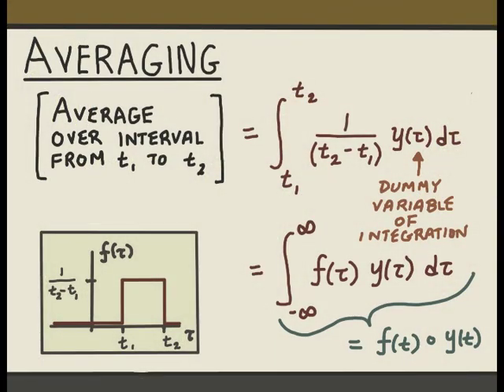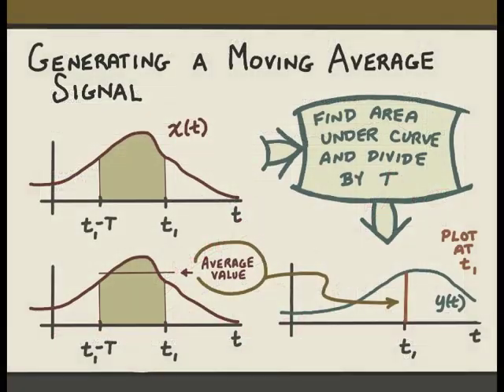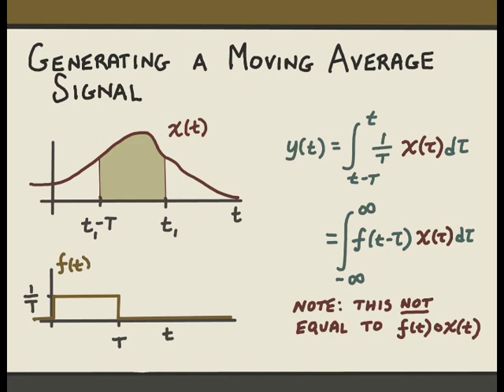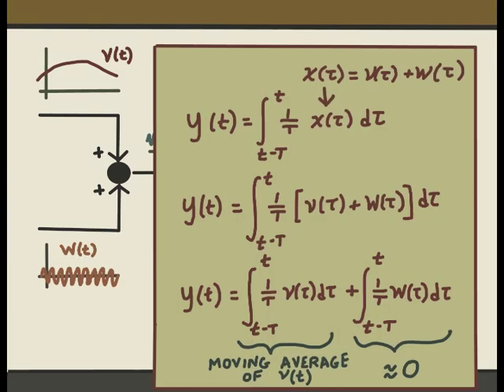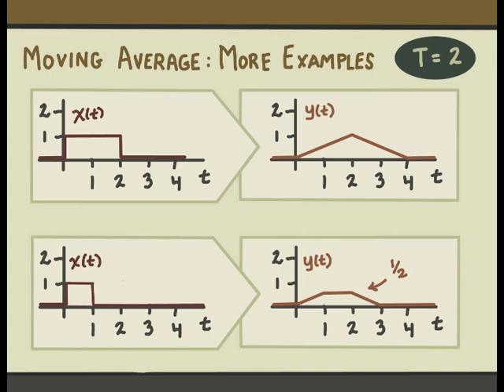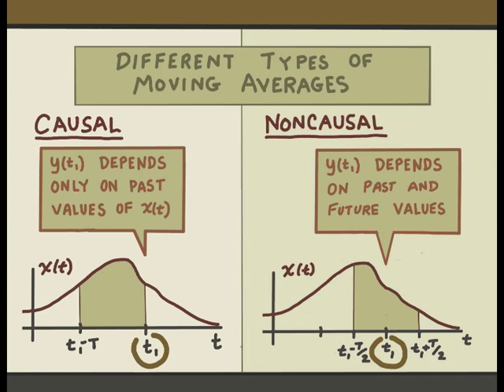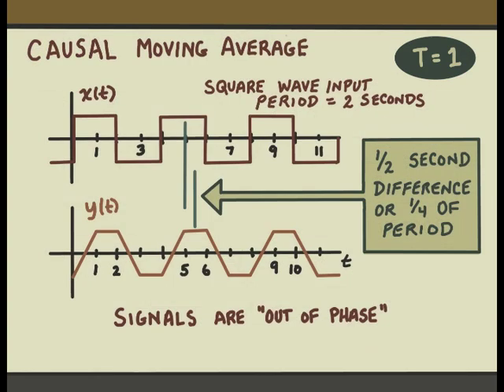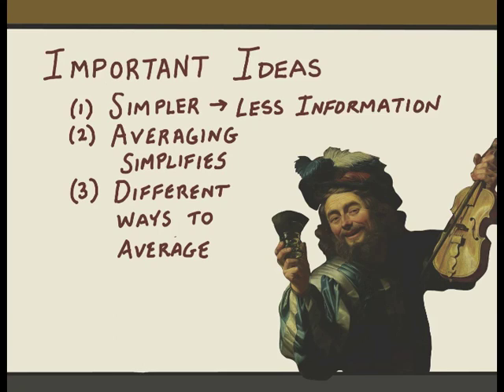08 Moving Average